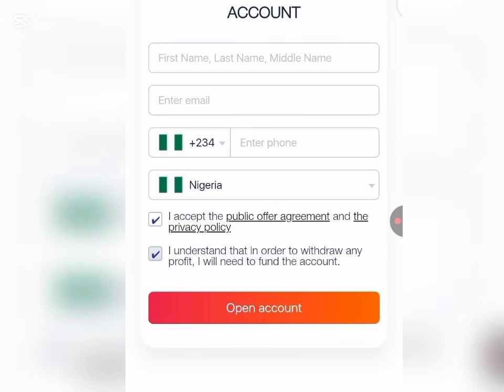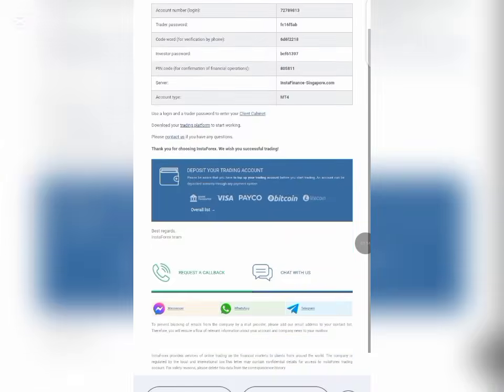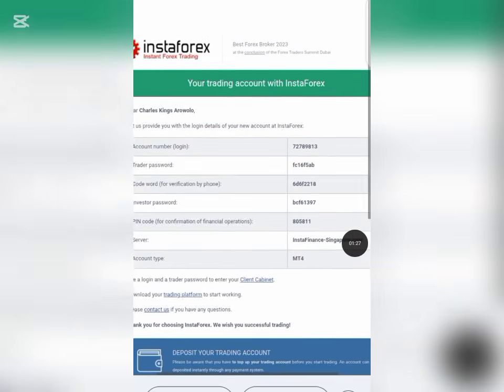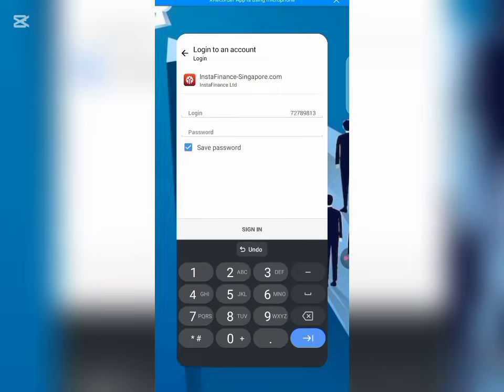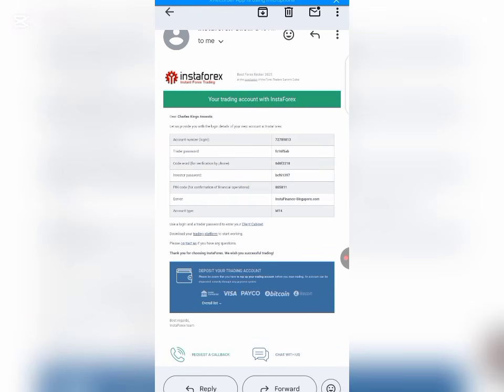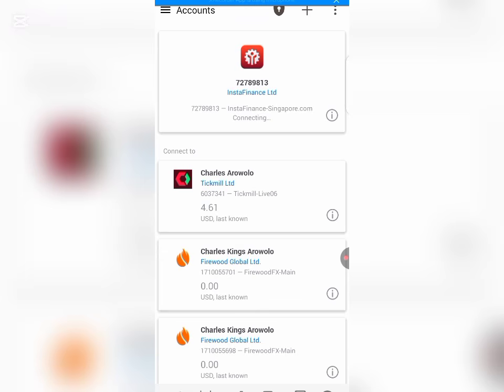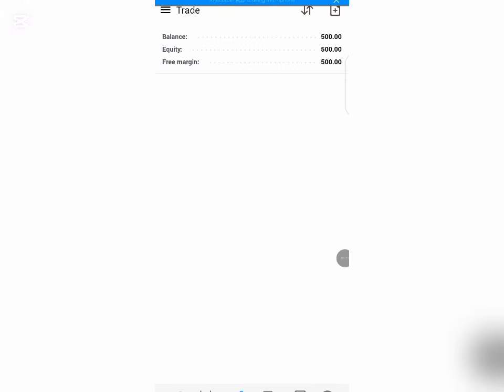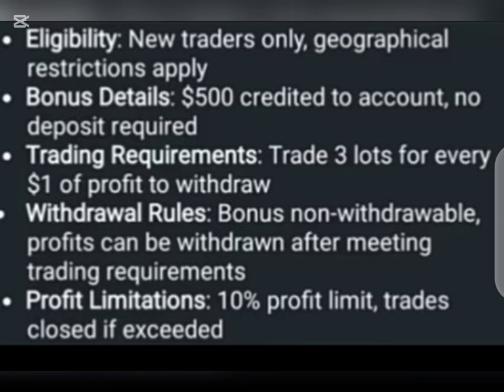They’re Giving Away FREE $500 to Trade Forex in 2025 (Here’s How to Claim Yours)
What if you could start trading Forex in 2025 with $500 No Deposit Bonus — absolutely free? 🚀
This is your chance to step into the market with no risk to your own money and explore the power of Forex trading like never before.

In this video, I’ll show you how to claim your $500 No Deposit Bonus Forex 2025, why brokers are offering it, and how you can maximize your profit potential without risking a dime.

⚡ Imagine trading with confidence while someone else funds your first move.
⚡ Imagine the opportunities that come with zero investment but real earning potential.
⚡ Imagine taking your trading journey to the next level this year.

Don’t miss this rare opportunity. Watch till the end so you don’t skip any crucial steps in claiming your bonus!

best forex bonus offers
forex no deposit 2025
how to claim forex bonus
forex free bonus without deposit
new forex brokers with bonus 2025
forex trading strategies
forex profit without investment